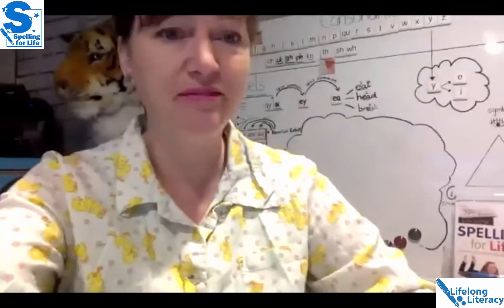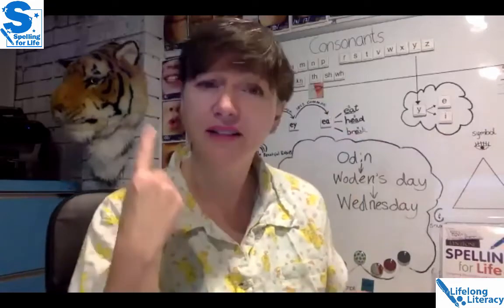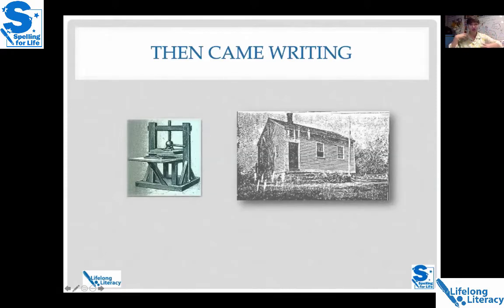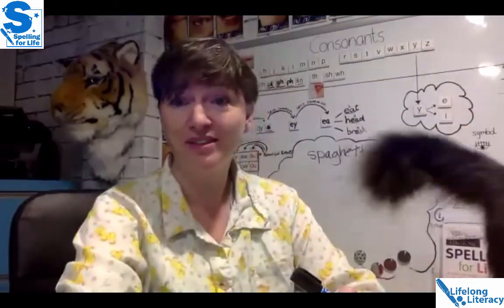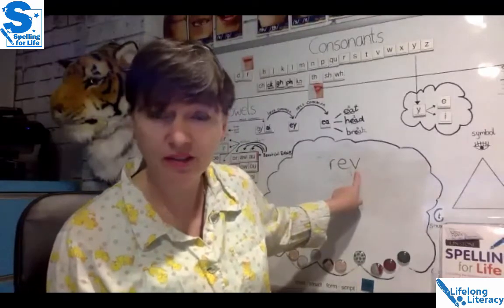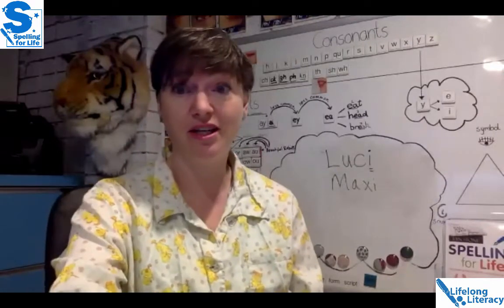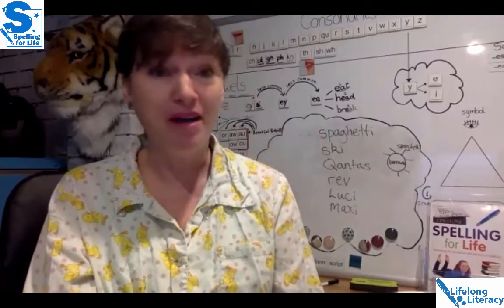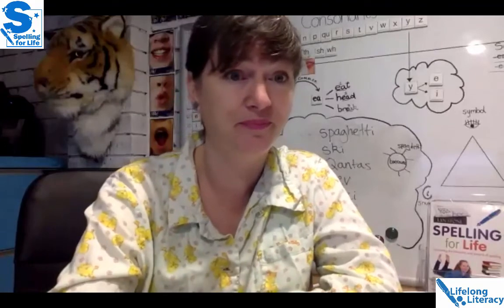Spelling for Life Lesson 3 Word Stories Part One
In this lesson, Lyn explains some of the reasons for words not following spelling rules.